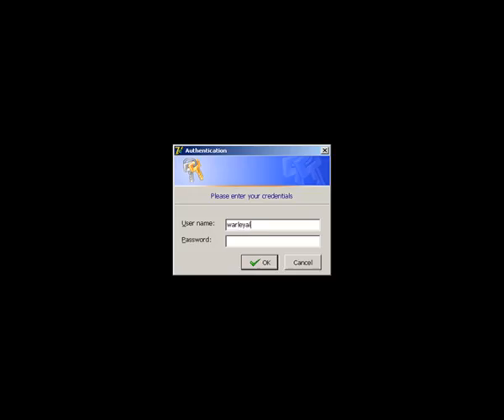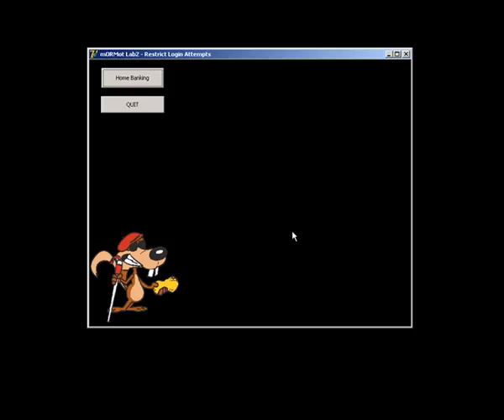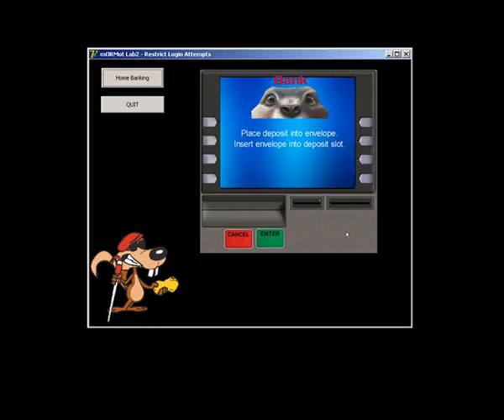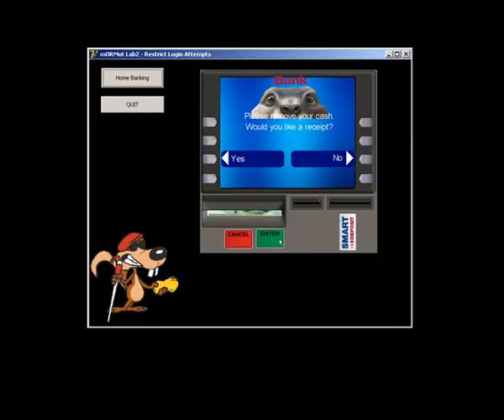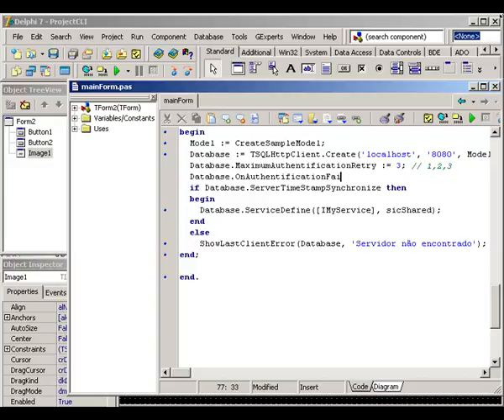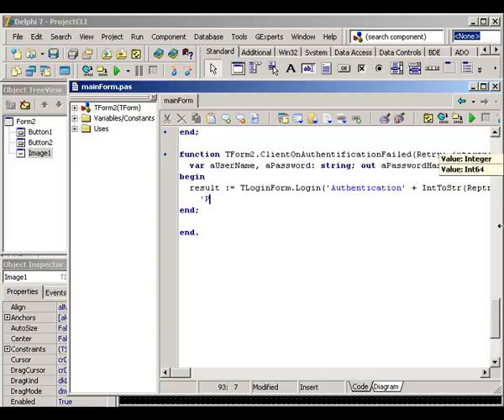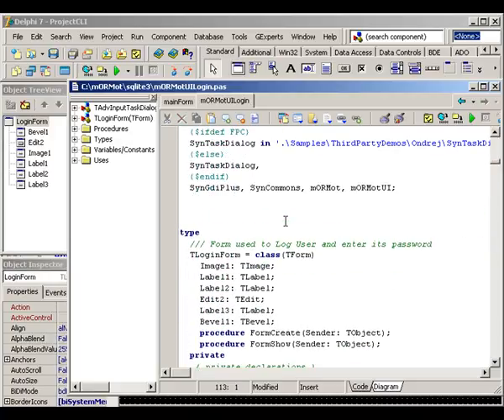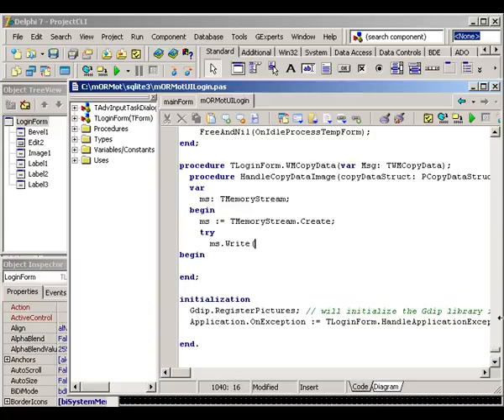mORMot lab 02: Limit Login Attempts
How to restrict a user after 3 unsuccessful attempts in the login form.